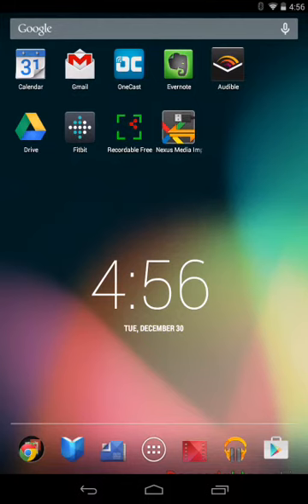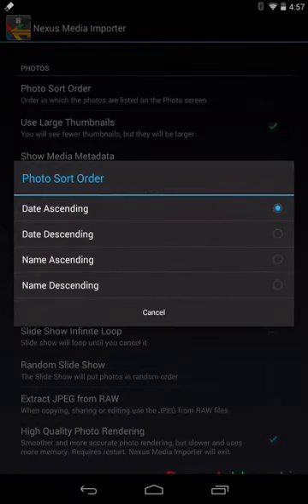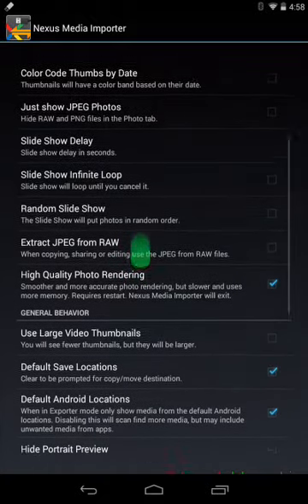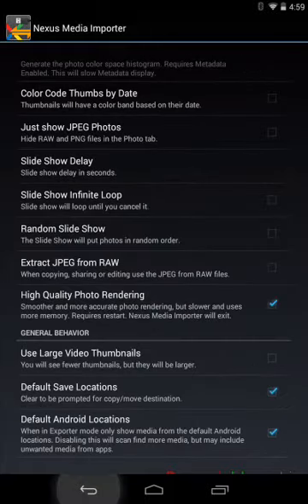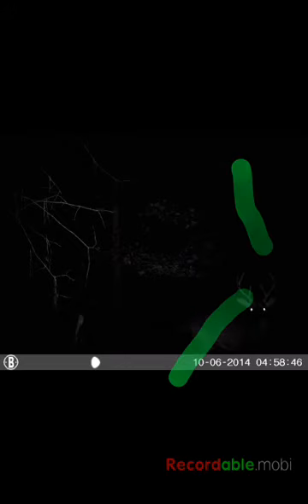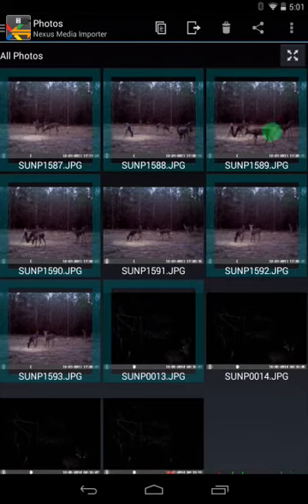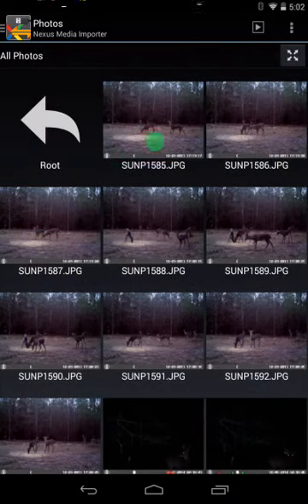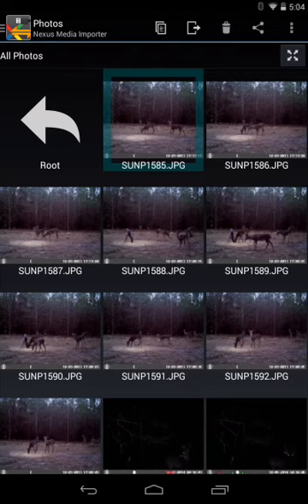Nexus Media Importer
Blog post on how to use your android device as a game camera viewer